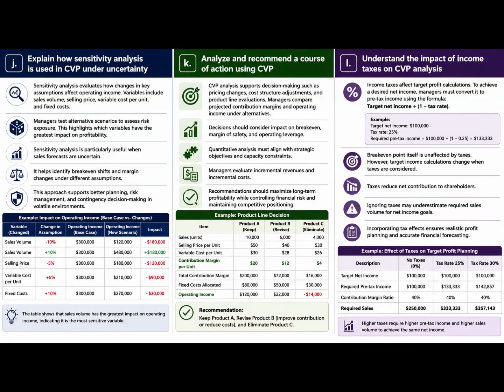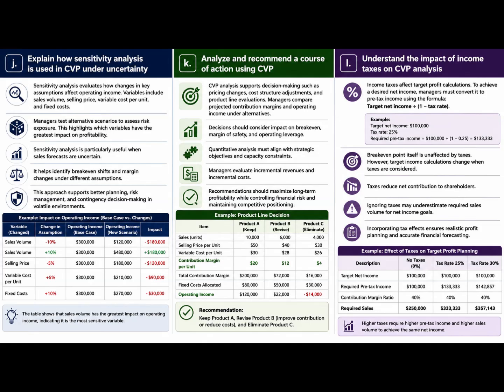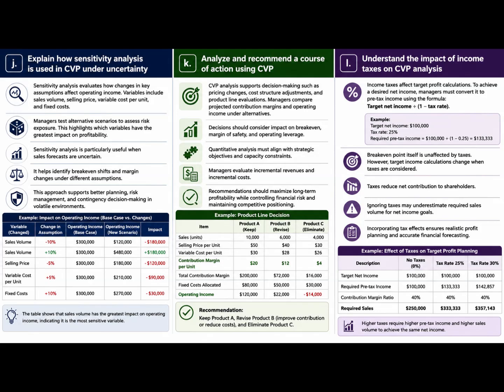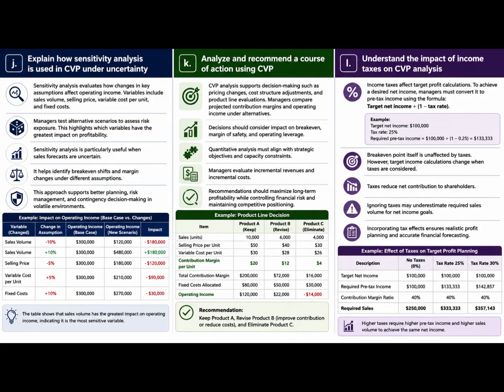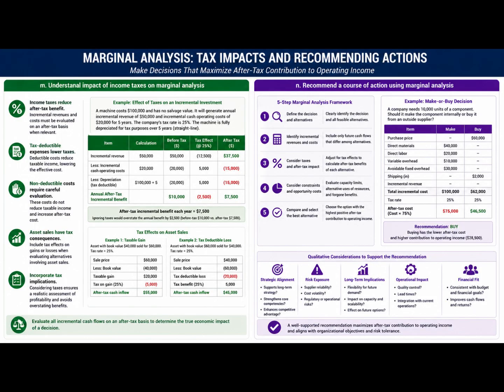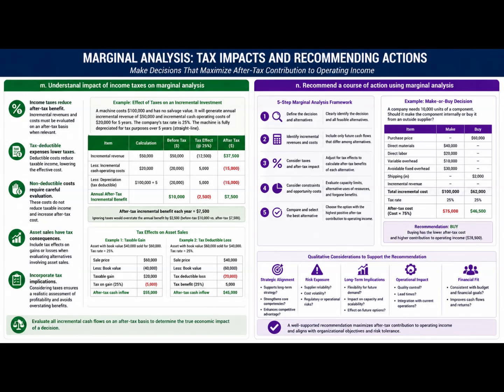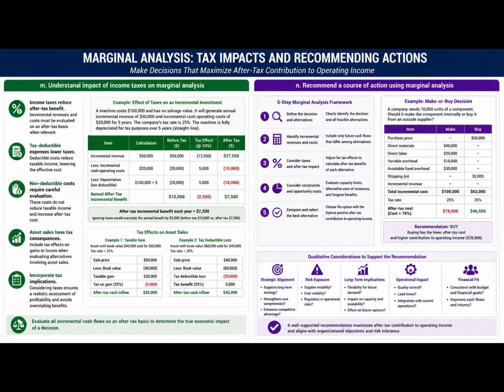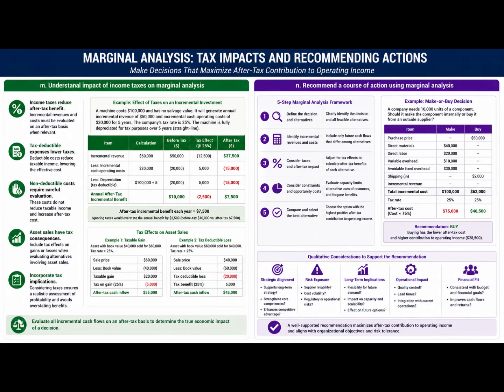CMA P2 SECTION C 2 COST VOLUME PROFIT ANALYSIS 2